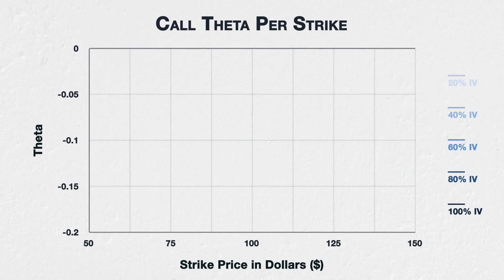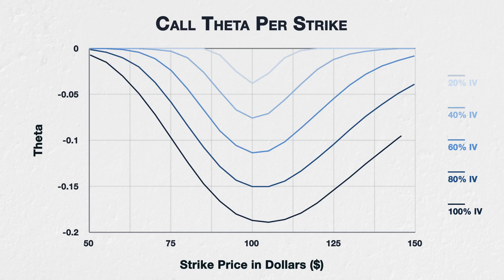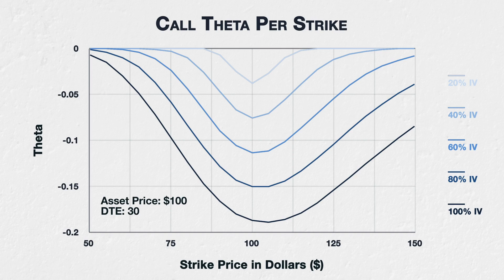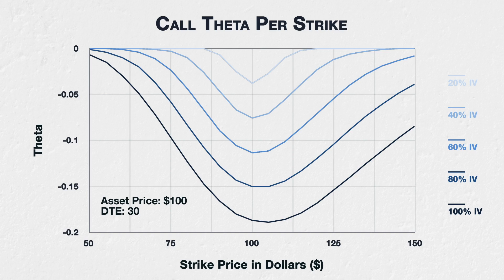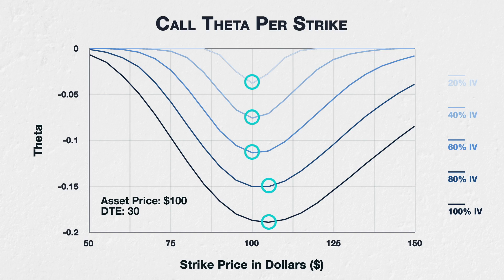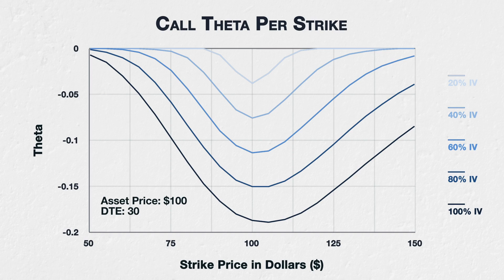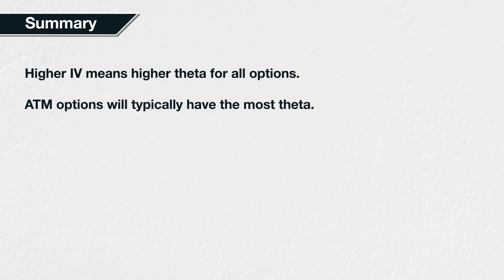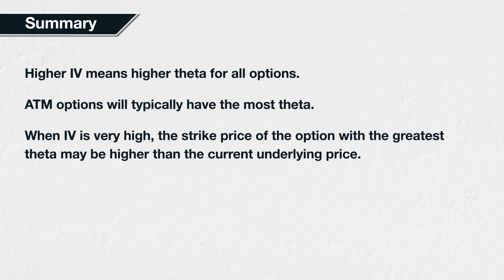9.3 The effect of implied volatility on Theta - Deribit Options Course Basics